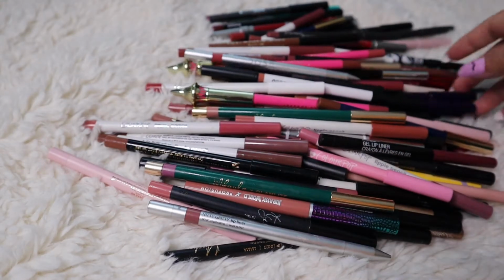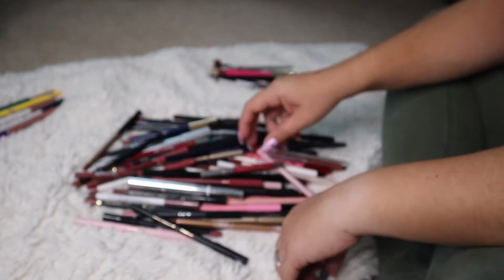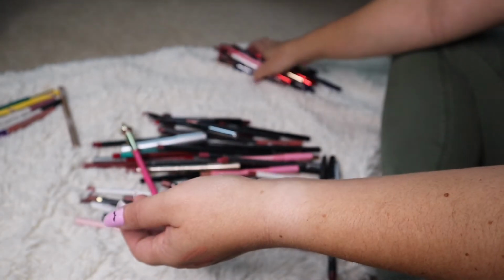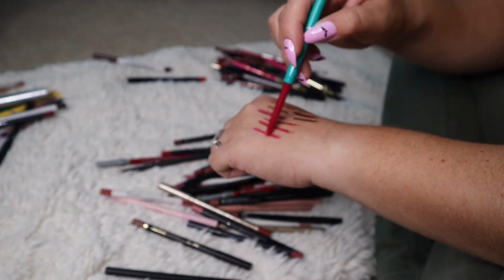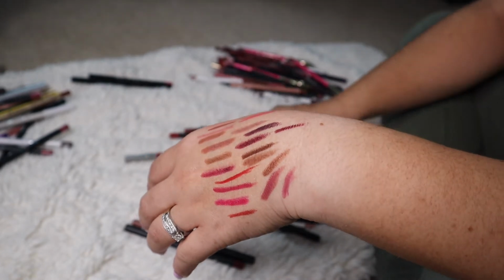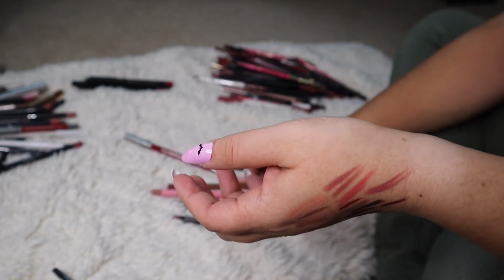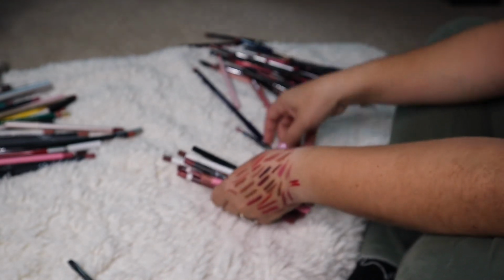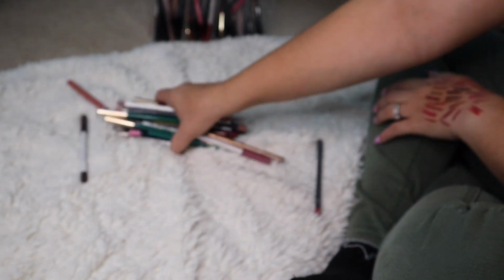Lipliner Declutter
Part 1- Lipliner Declutter